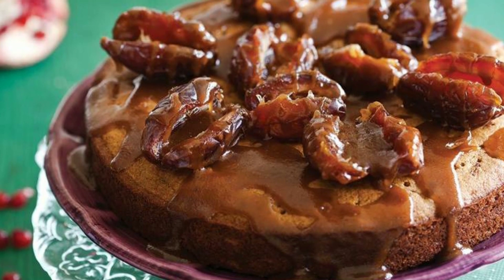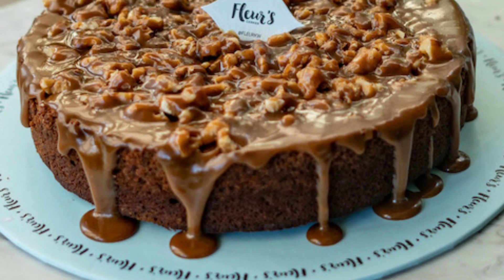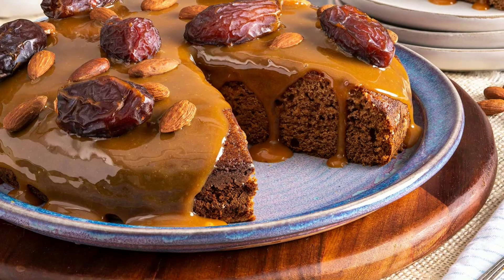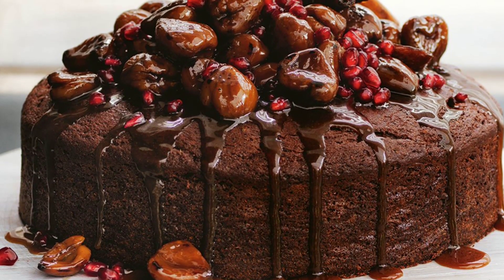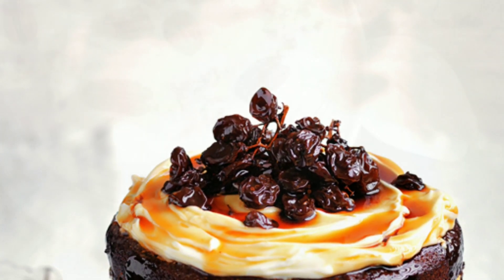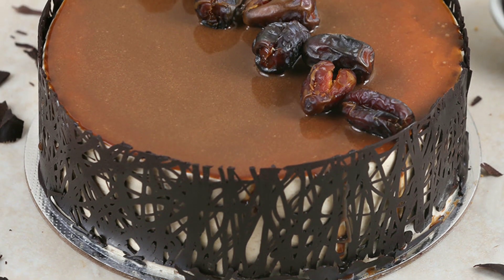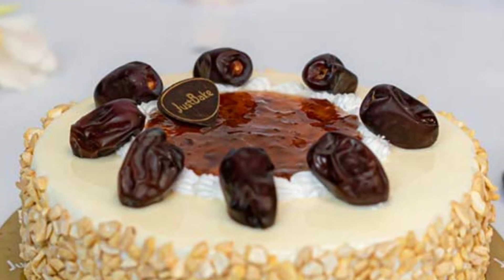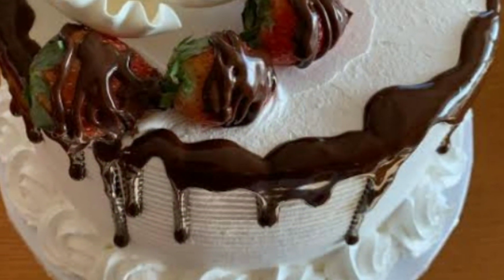Date cake decorations/Different date cakes/Cakes ideas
World delicious cake
Your queries!